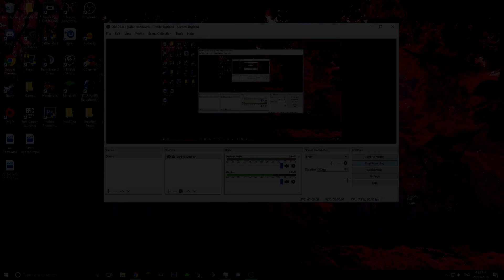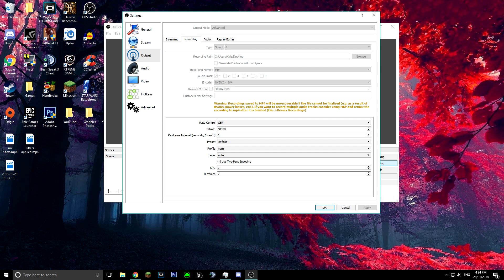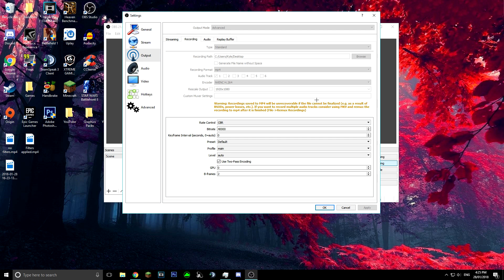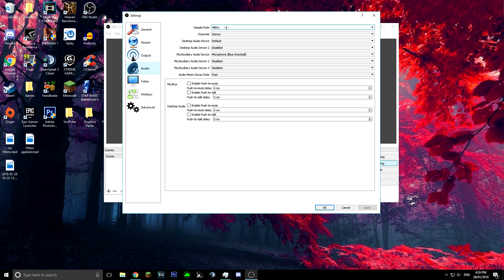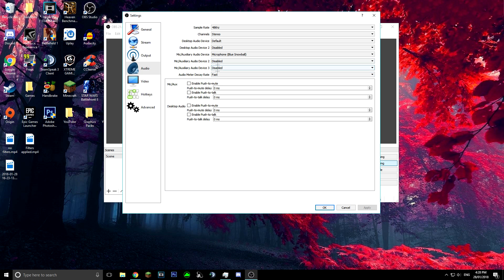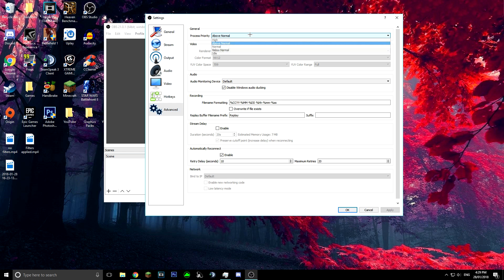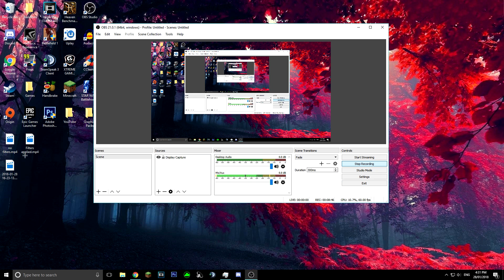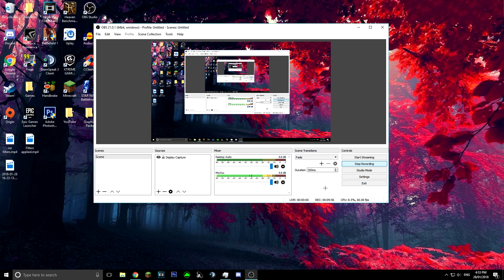Best OBS Recording Settings 2020!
Hey guys today i'm going to be showing you the Best OBS Recording Settings in 2020! These settings are what i believe to be the best obs recording settings and are the ones i personally use, they are the best obs recording settings because they make your videos look crisp and audio sound fresh. I also show you how to get rid of background noise in OBS. Enjoy! :p

Thank you all for watching and if you enjoyed the video be sure to give it a LIKE and also leave a COMMENT on what you liked and what I can improve on, If you want  to see more videos like this be sure to SUBSCRIBE and turn on notifications. - Sinny